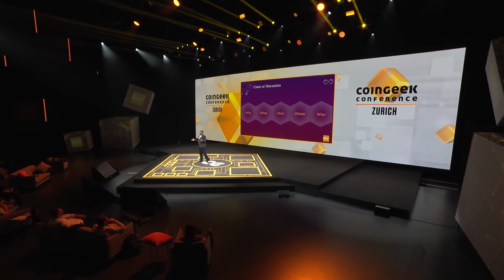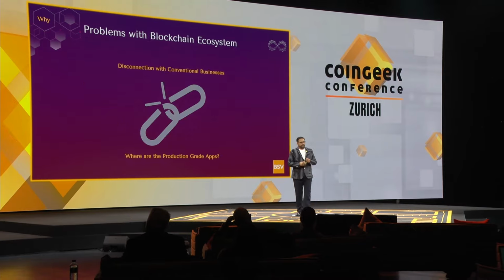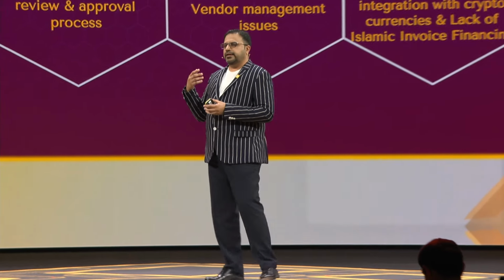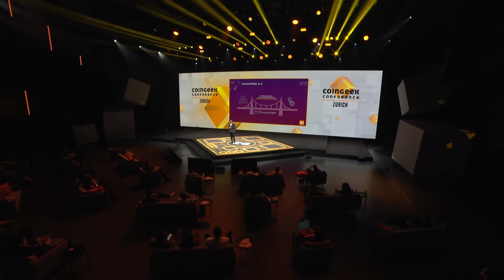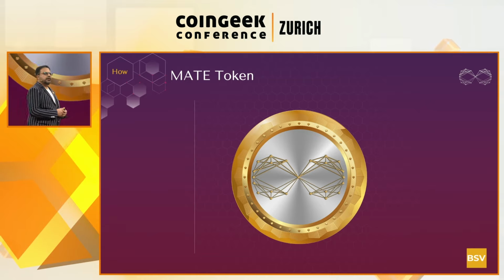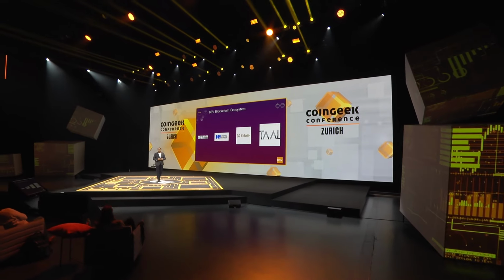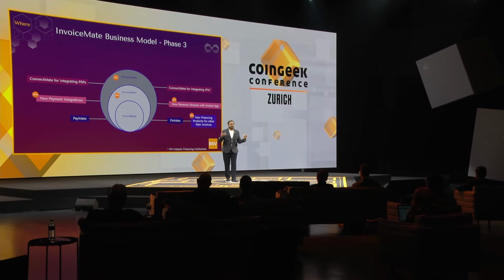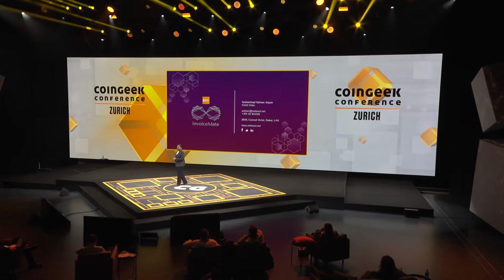Re-inventing Conventional and Islamic Finance with BSV Blockchain at CG Zurich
Blockchain is gaining traction in many countries, and the Middle East is no exception. Muhammad Salman Anjum, the Chief Associate at InvoiceMate and Head of BSV Hub for the Middle East and South Asia, conveyed that InvoiceMate uses BSV enterprise blockchain to expand the invoice services. “Invoices are the world’s most used commercial document,” Anjum said at the CoinGeek Zurich Conference.

Applauding companies, such as nChain, TAAL (CSE: TAAL | FWB:9SQ1 | OTC: TAALF), and MoneyButton, Anjum said InvoiceMate is seeking a vital ecosystem in addition to reliable technical infrastructure. He pointed out InvoiceMate would be accompanied by PayMate as a standalone payment service provider and FinMate as a liquidity pool. The process will be implemented via MATE token, which Anjum named the first shariah-compliant token.

He announced that Islamic financing is the potential market and that InvoiceMate will connect conventional businesses with the Islamic invoice financial system. For instance, talks about Halal coins and Shariah compliance of digital assets are already in the limelight.